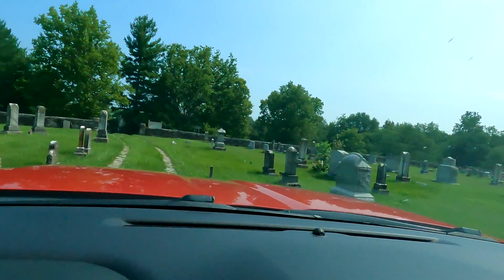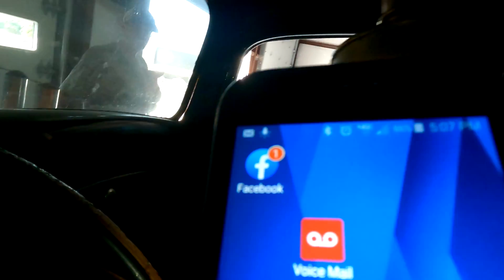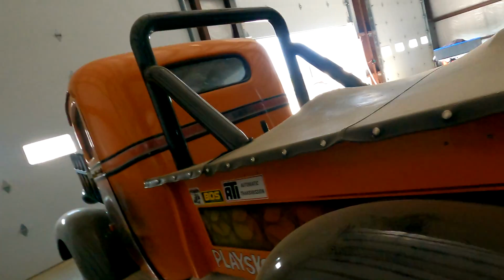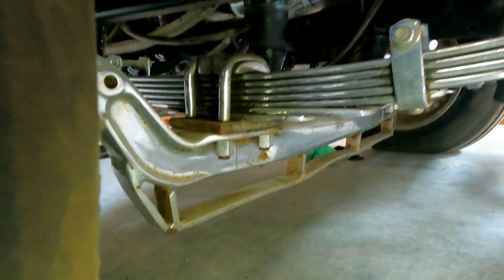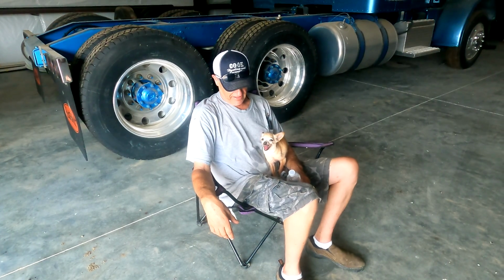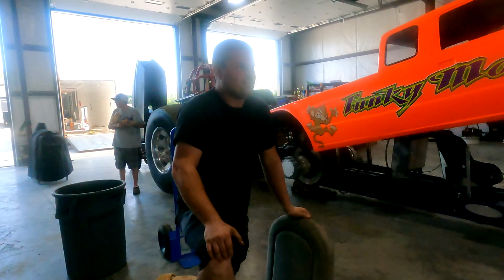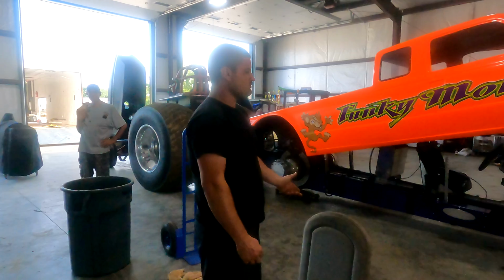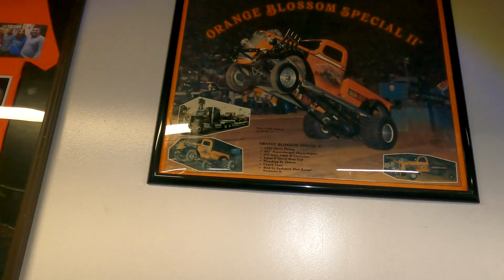The Orange Blossom Special 2 pulling truck- detailed walk around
I took a chance and drove 6-1/2 hours one way to see if I could find this truck, and did. This is the original 1937 Chevy Orange Blossom Special 2 pulling truck that is an exhibition puller still today. Its builder Allen Gaines has since passed, but it is still being used at least once a year by its new owner Eddie Carey. These guys were super gracious and let me go over the truck for a long time and spent about 3 hours with me showing me the trucks and pulling tractor that they have.